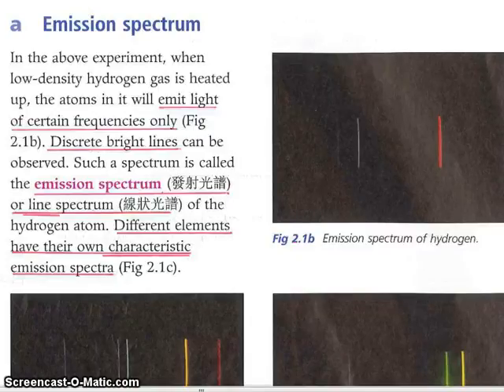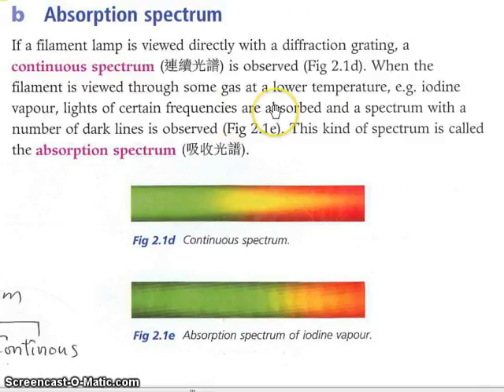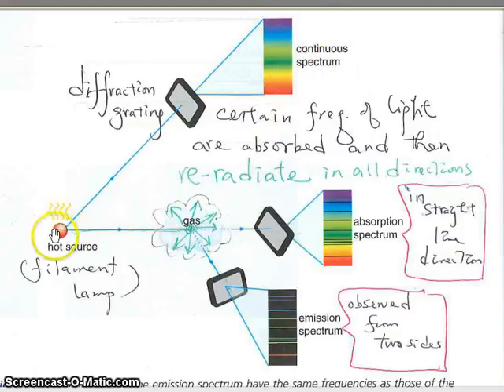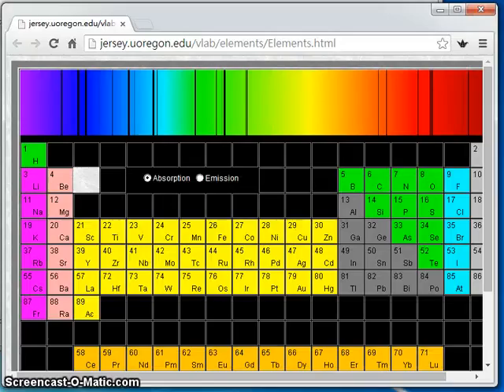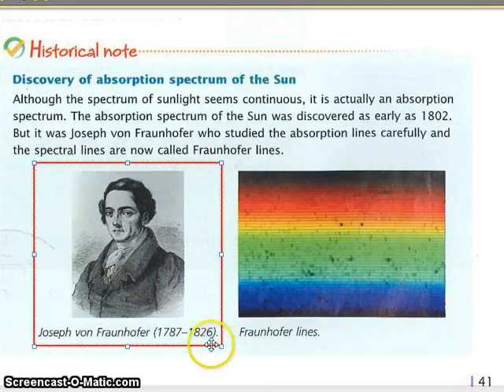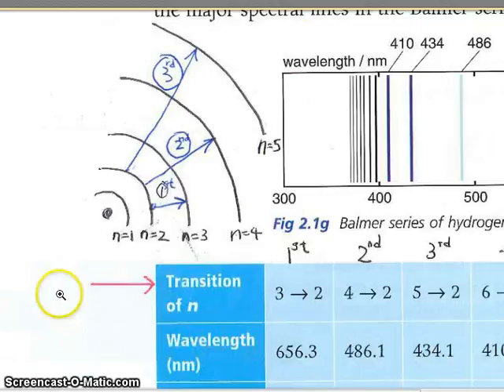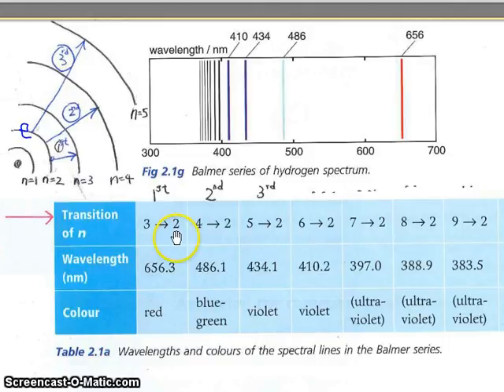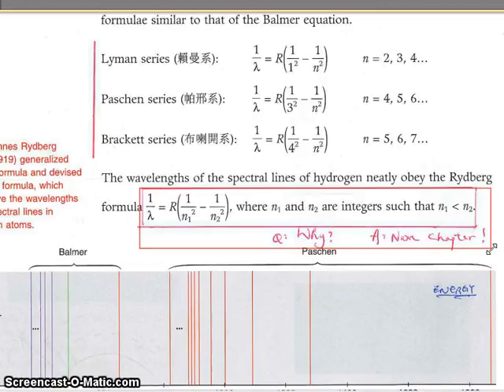BkE2 Chp2 3